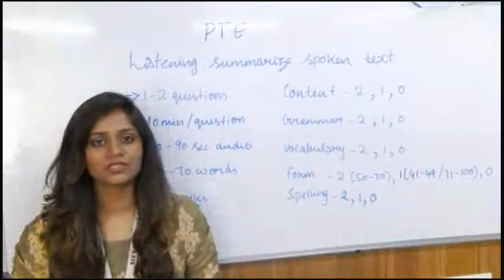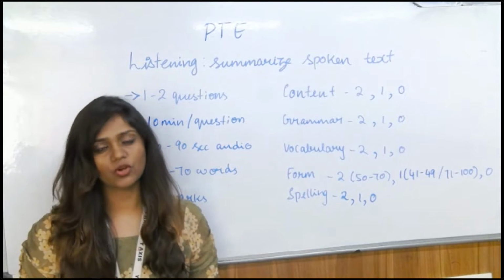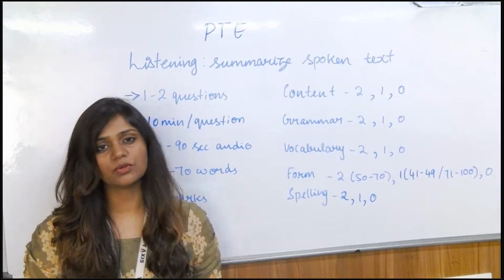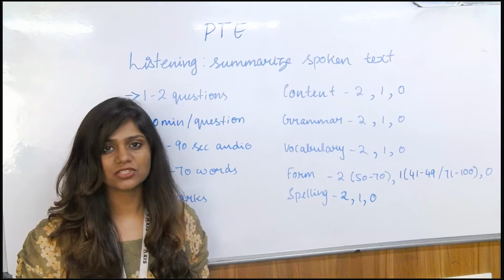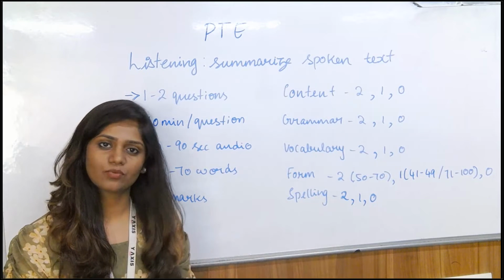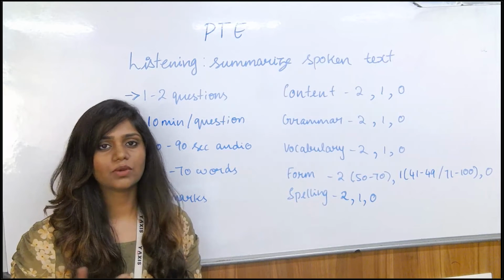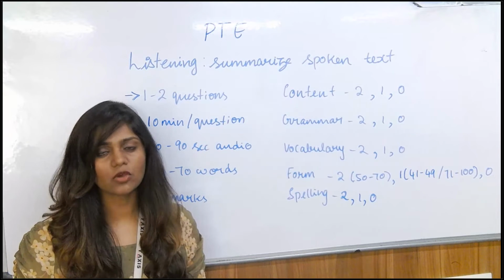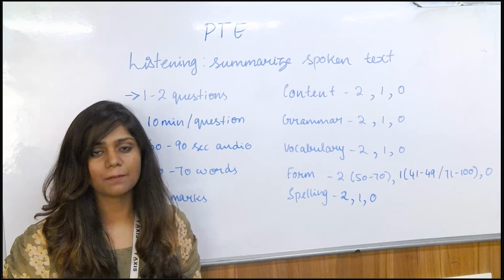Nivethitha Trainer - PTE Listening Module: Summarize Spoken text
Hello PTE aspirants!  Nivethitha - Y-Axis's PTE coach, is back with another video session on the PTE Listening Module. This time she will discuss with you the task named “PTE Listening Module: Summarize Spoken text”.

PTE training modules are split into many sessions, each dealing with a different skill. Here, Y-Axis PTE coach Nivethitha is explaining how to write verbatim content from what is dictated to you. The importance of being attentive and grammatically correct is explained by her in this session. To score full marks, one has to be focused on the smallest details like punctuations and text cases at appropriate places. Watch the video and learn more about it.

Also, don’t miss the other videos in Nivethitha's PTE training series. Practice well, score high!